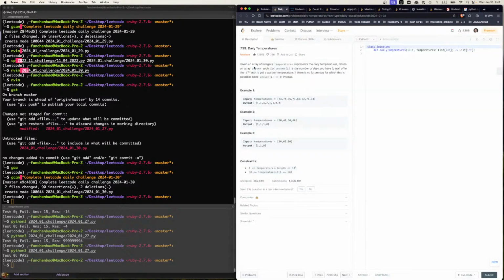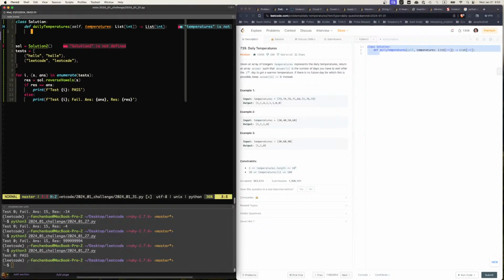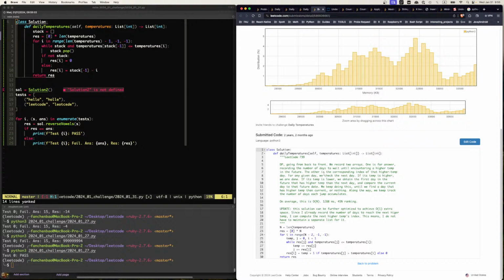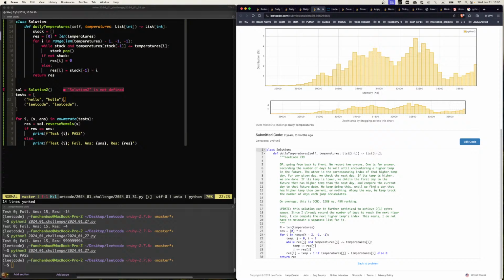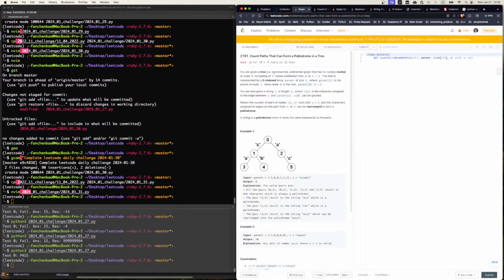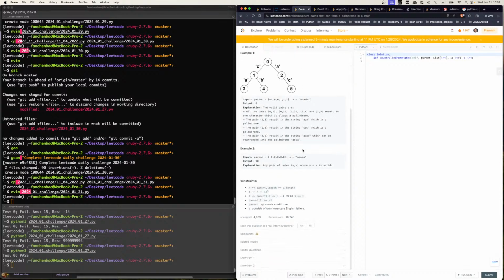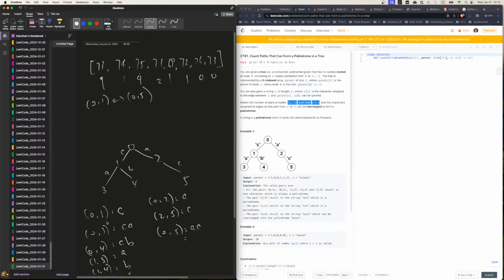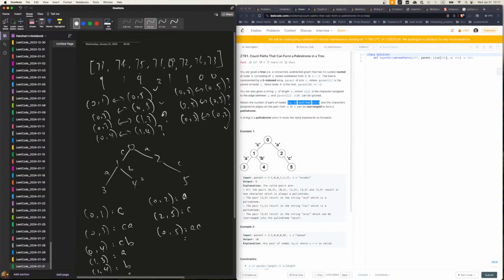2024-01-31 LeetCode 739 & 2791 (listo)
Tengo una idea para 2791, pero no quiero usar más de mi cerebro ahora. Tendré una entrevista pronto.